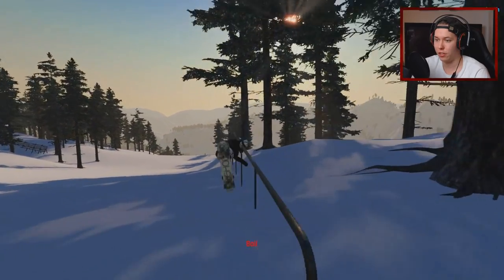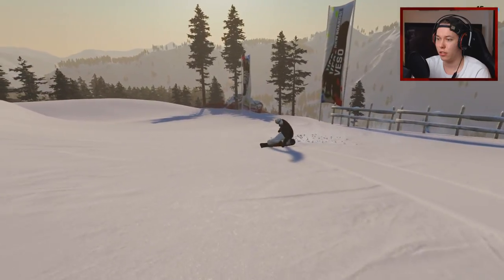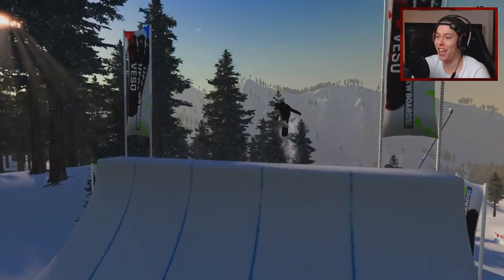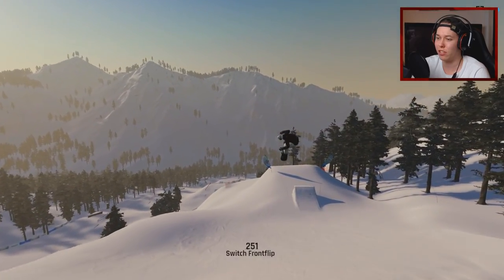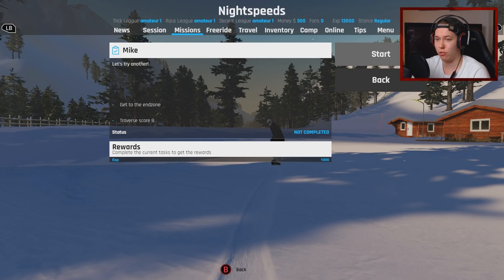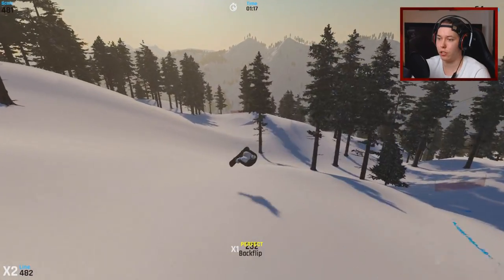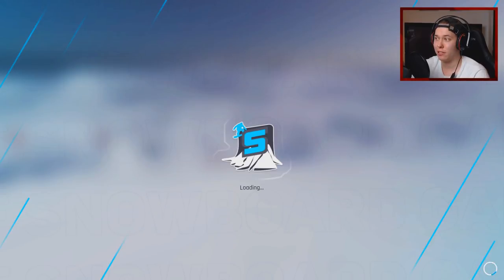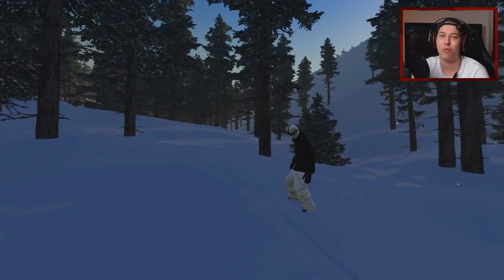The SESSION Of Snowboard Games! | The Snowboard Game - First Impressions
When I got hit up with a review copy of The Snowboard Game and was told it was the Session of snowboarding games, I was definitely interested in trying it out. It is a very realistic game and I love that. From the board control to the way you spin, I think they nailed the feeling of snowboarding.